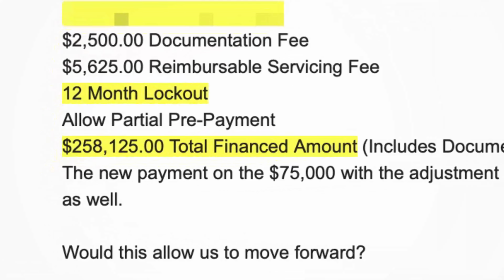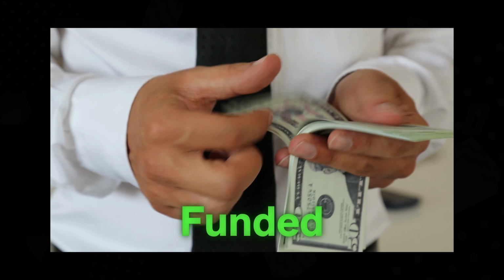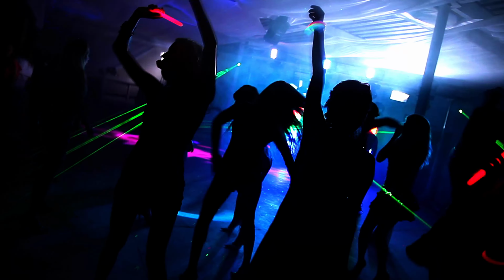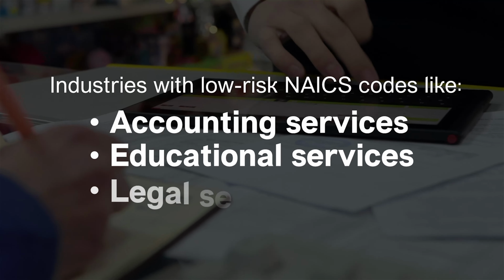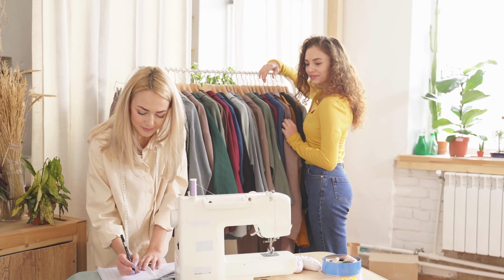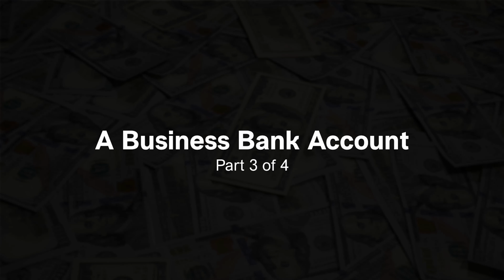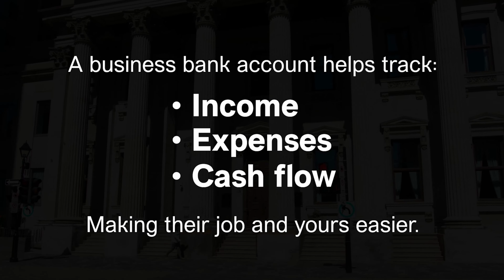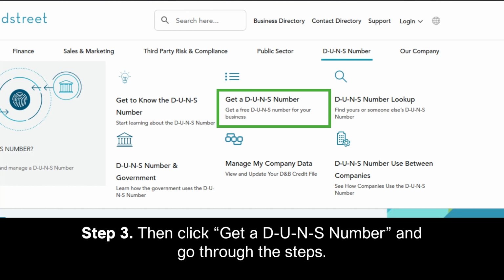How To Get Startup Funding for Beginners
Startup funding for your small business. These funding tips work for small business grants and loans and ultimately helped me get approved for $250,000.

Timestamps:
Intro (0:00)
Tip #1 for Funding: (0:36)
Tip #2 for Funding:: (3:20)
Tip #3 for Funding:: (4:45)
Tip #4 for Funding:: (5:42)